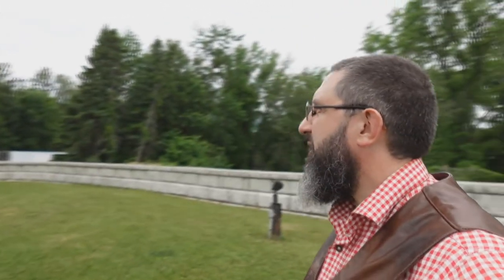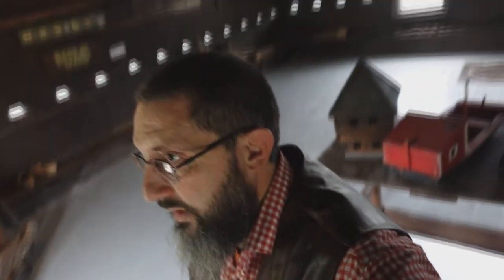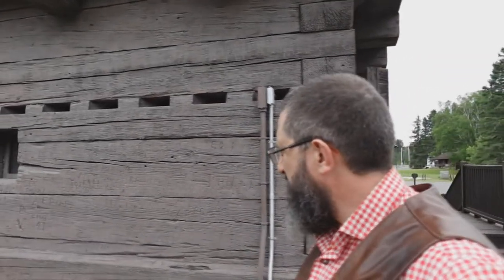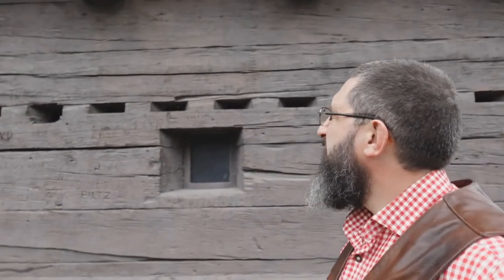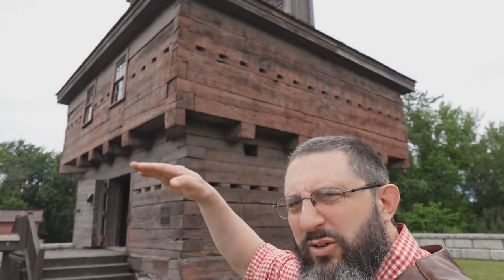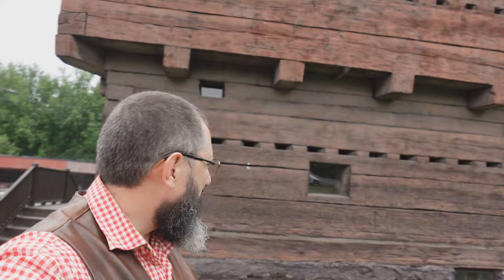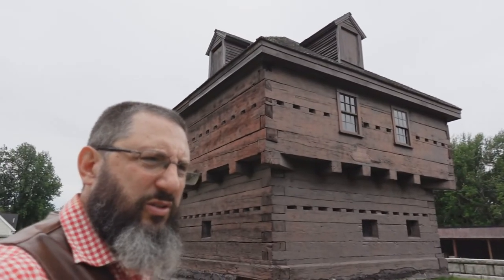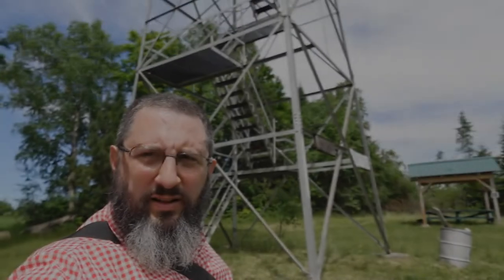God Is Our High Tower